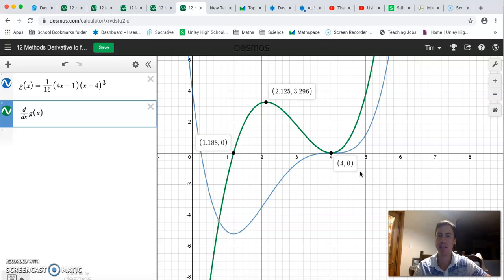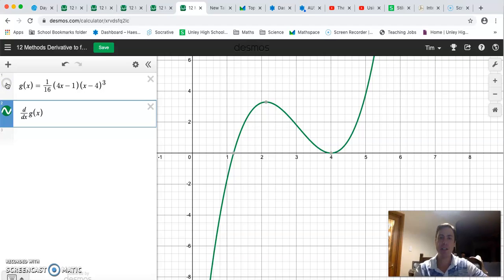2nd Derivatives 5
2nd Derivative Video 5